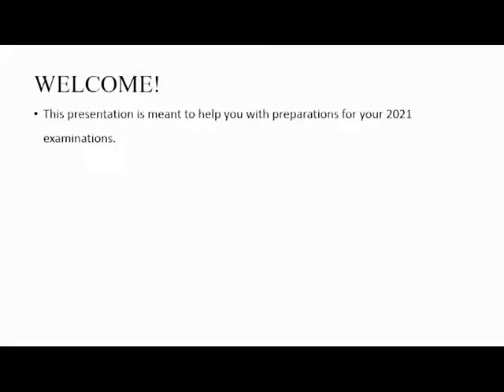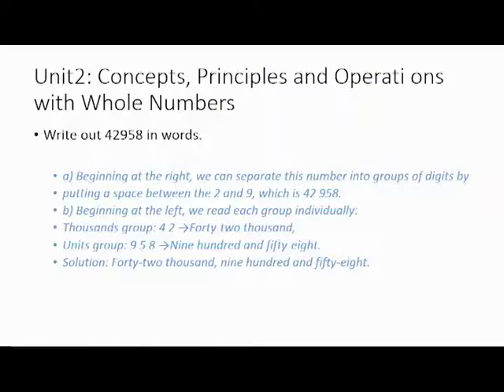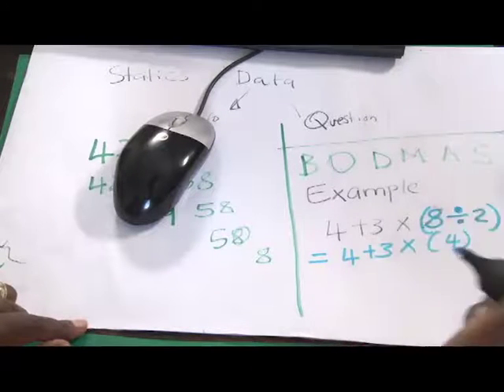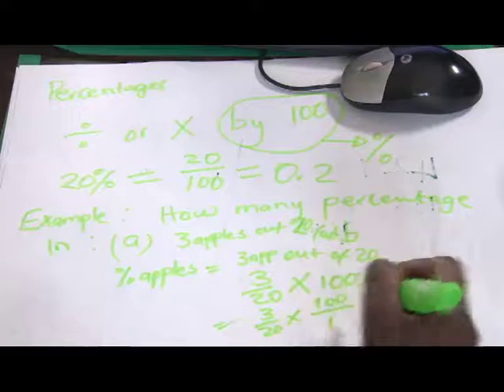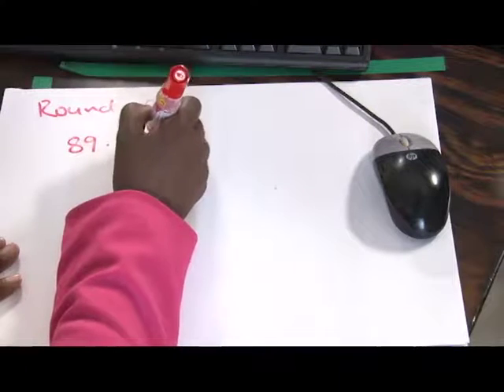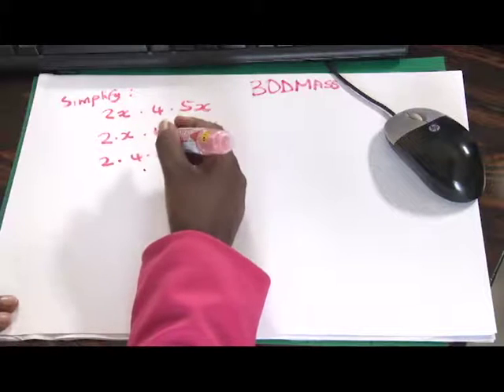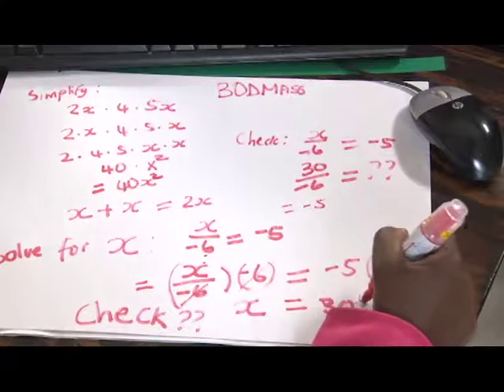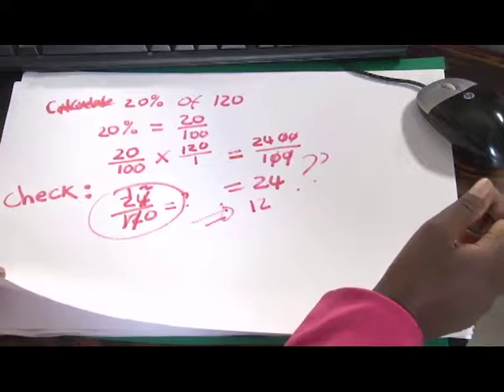IOL CC BES MAT21 2021